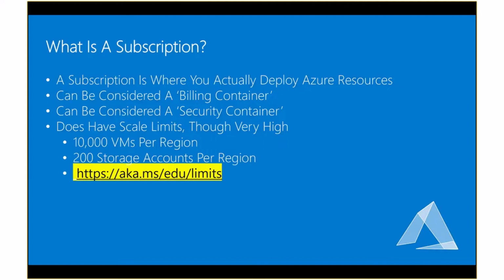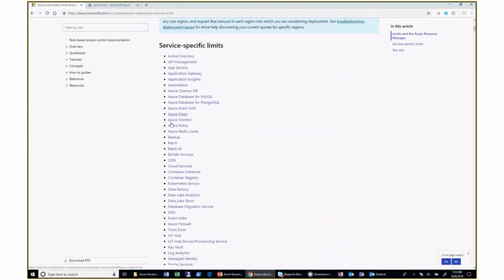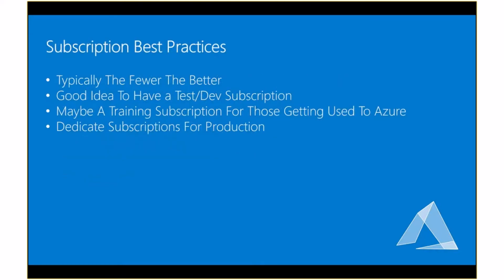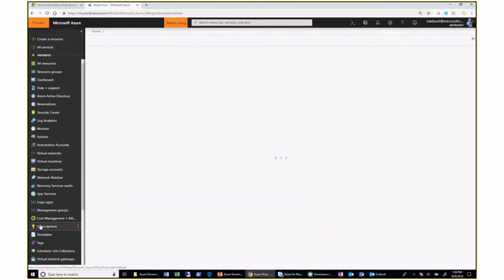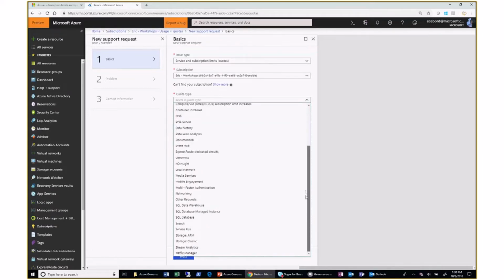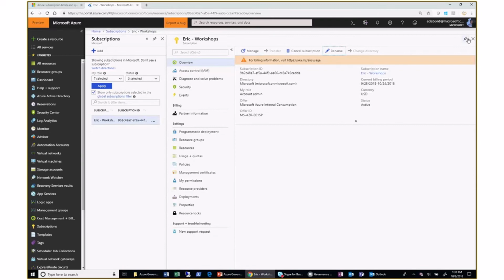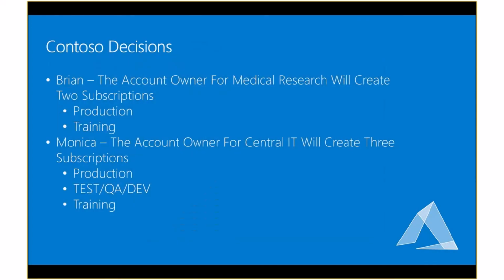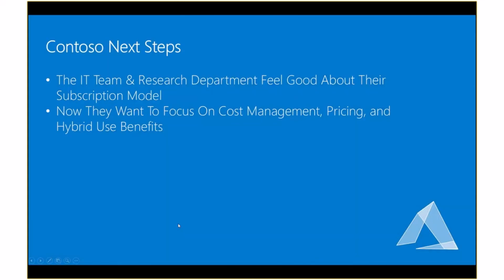Azure Education Governance Series -5- Azure Subscriptions & Best Practices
In this video we discuss subscriptions and related best practices.